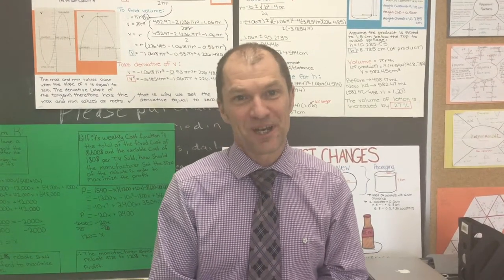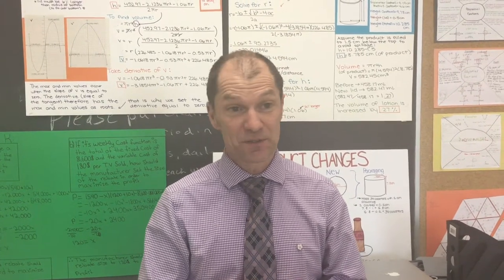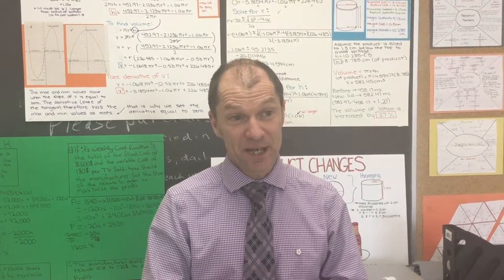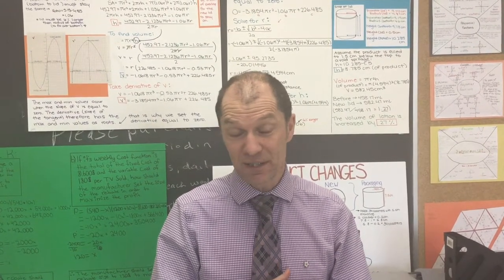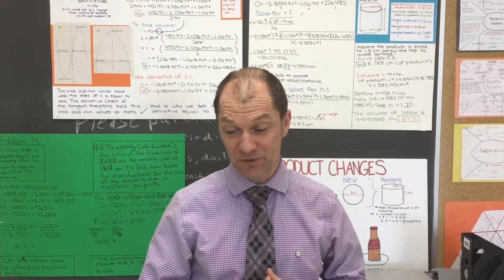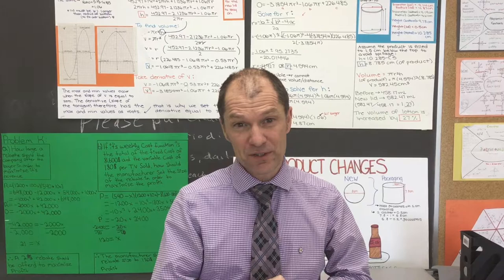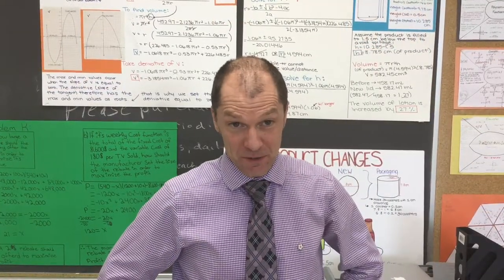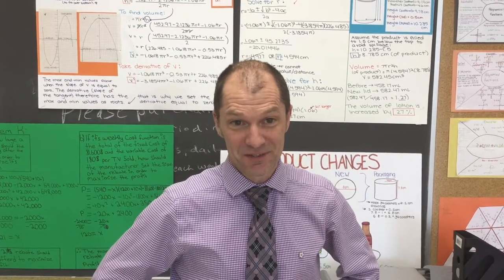1080p 2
Math Consultant Mike Jacobs reflects on the impact of NORCAN in Durham Catholic District School Board.